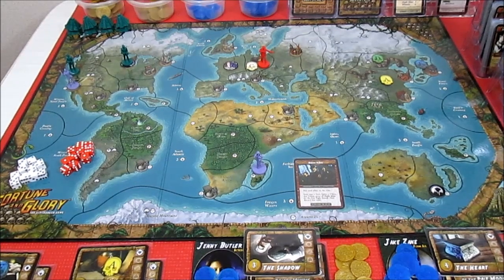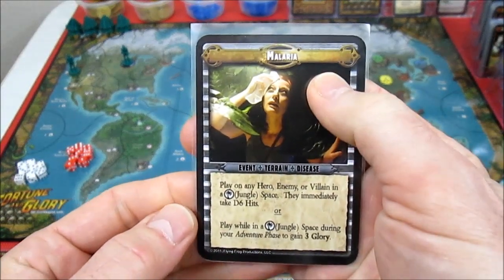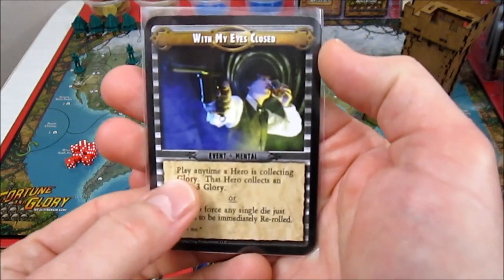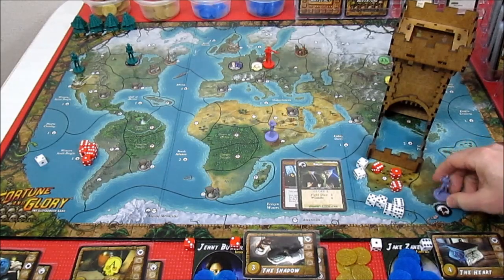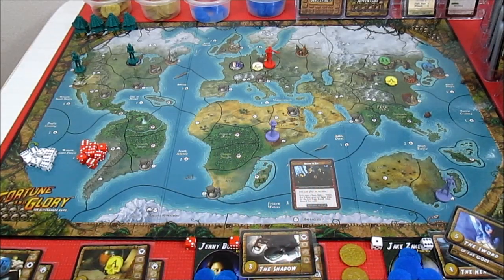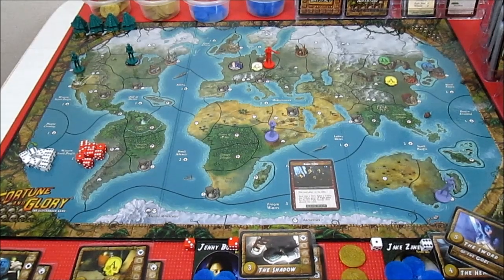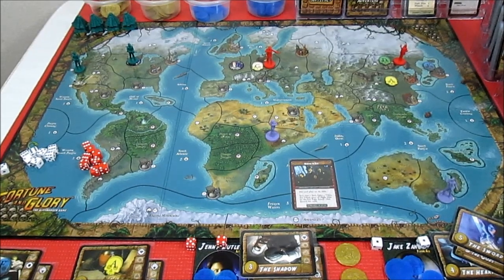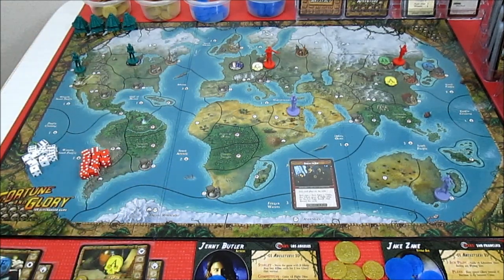Fortune & Glory vs The Mob: Episode 7 Finale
Jenny makes her way to Cairo, and Jake tries a daring plan . . . will it work?